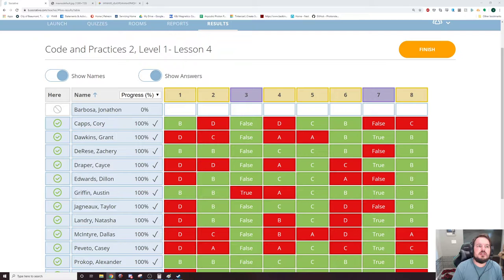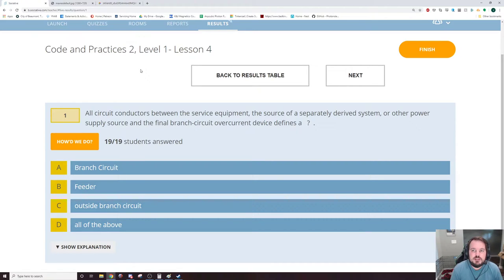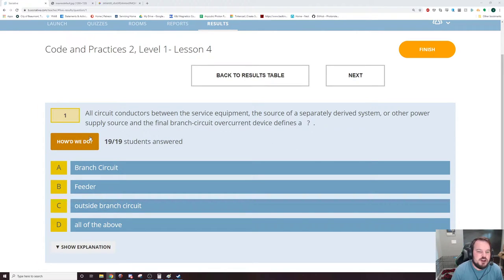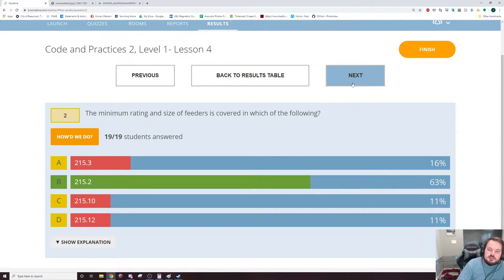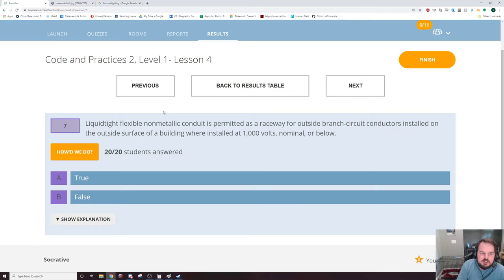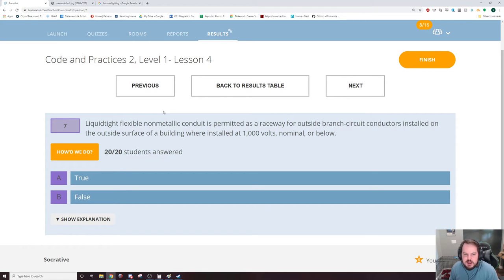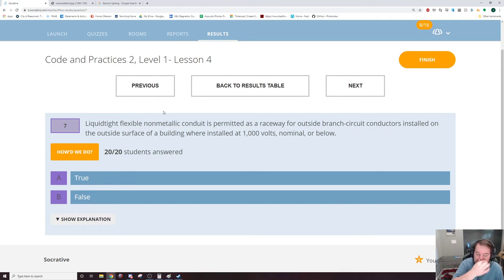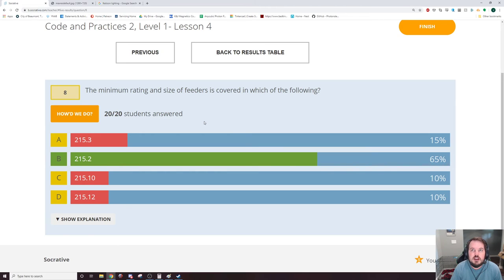Code and practices lesson 4